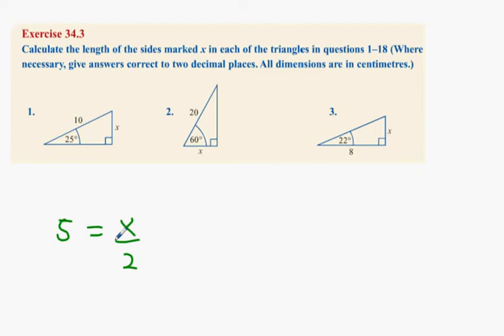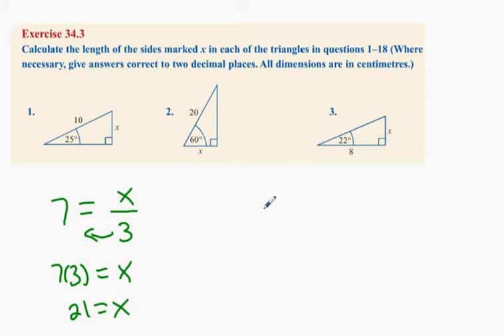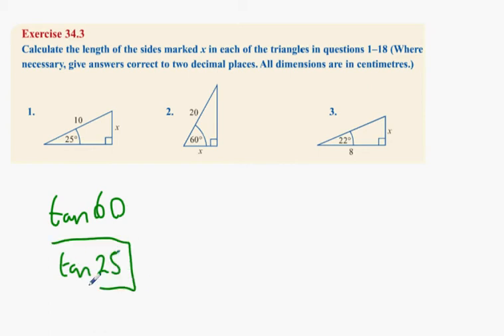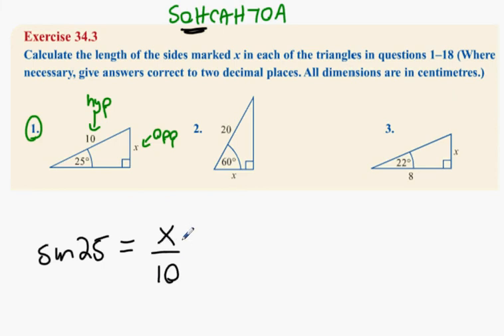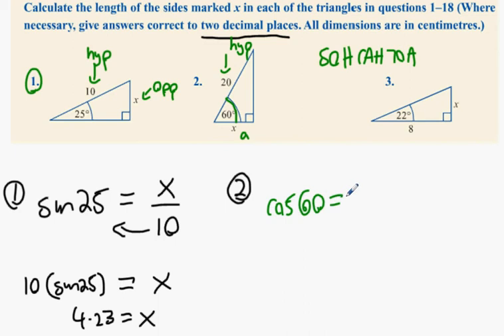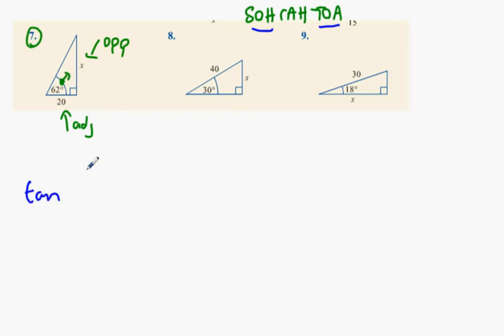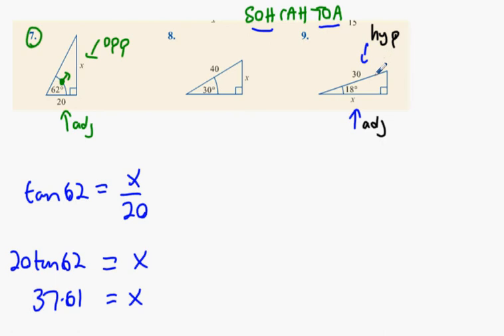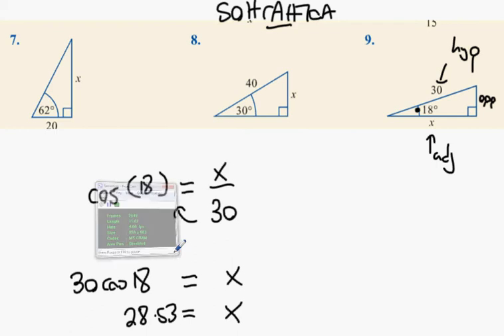3rd 34 3 q1q2q3q7q9